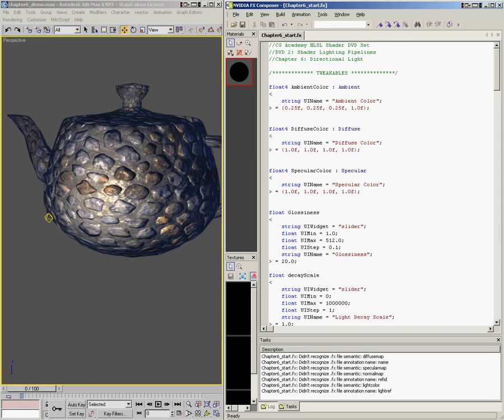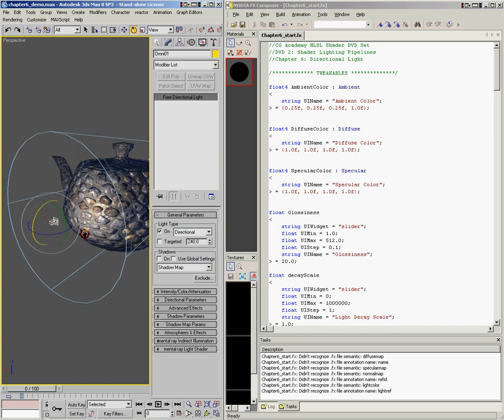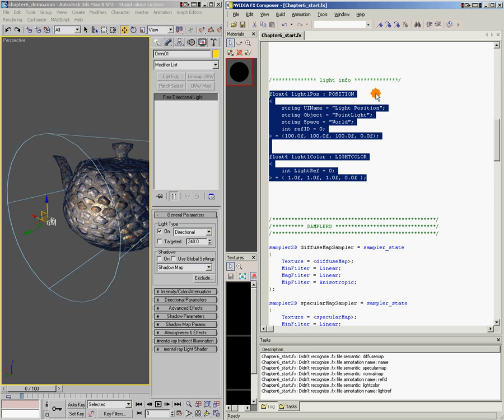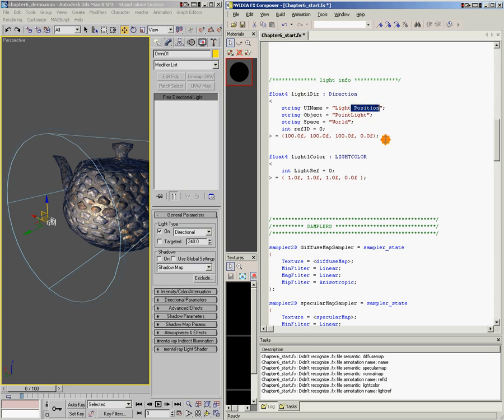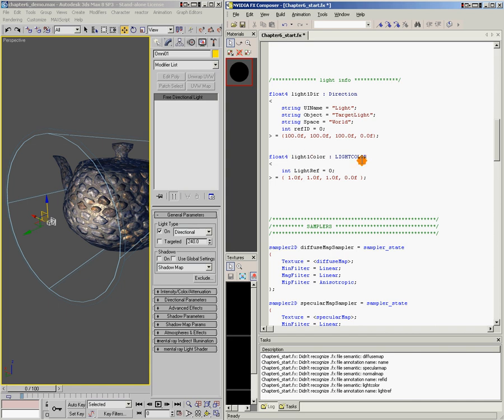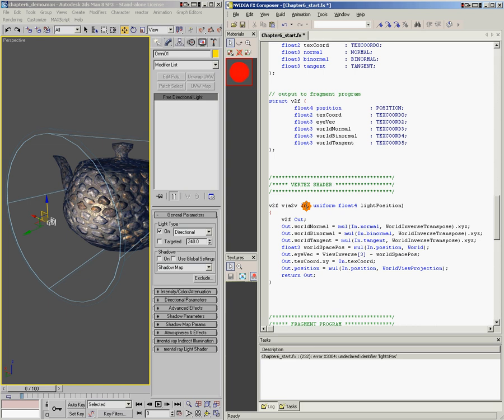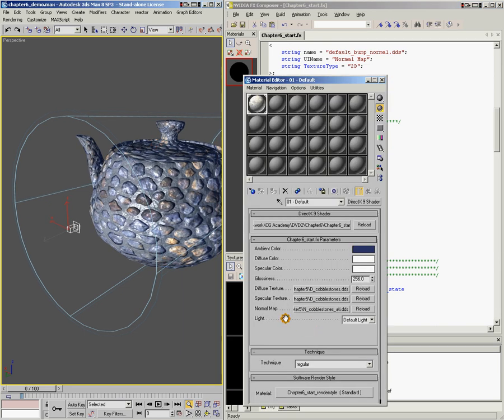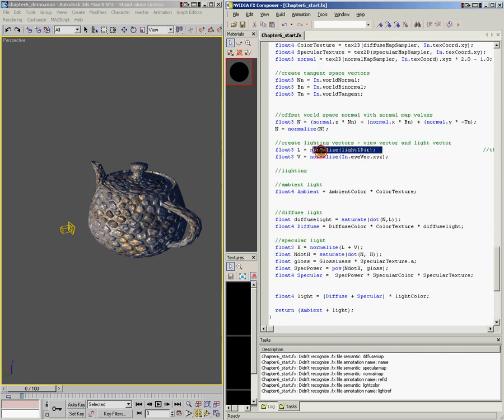06 Advanced Lighting: Directional Lights - HLSL Shader Creation 2: Light and Shading Models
In this second DVD in our HLSL Shader Creation series, Ben Cloward explores how you can create the main building blocks of a lighting and shading system in HLSL. He shows how you can build shaders to represent the Ambient, Diffuse and Specular components of surface shading. How to enhance your Ambient shading by using a combination of convolved HDRI environment maps and baked Ambient Occlusion. Ben also shows you how to create Point, Directional and Spot light sources. And we wrap up with a practical exploration of some of today’s standard surface shading models, including Phong, Blinn, Cook/Torrence and Oren/Nayar.

This DVD builds on the theory and skills taught in DVD one in this series. You need to know how to write basic HLSL shader code (surface & light) to get the most out of this title.